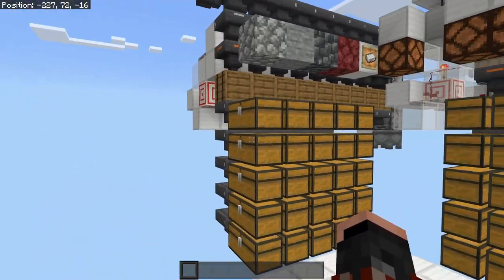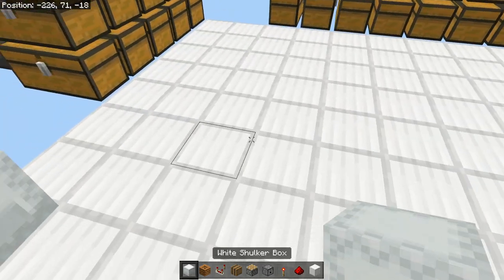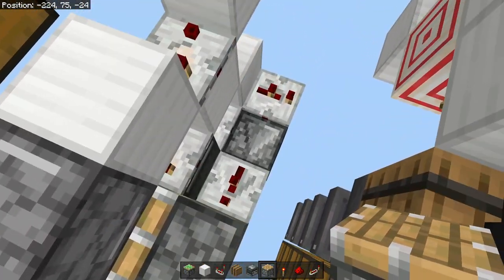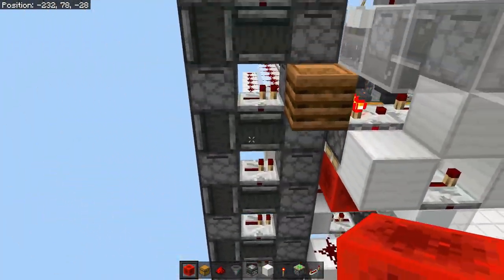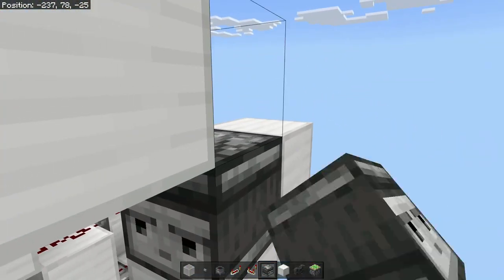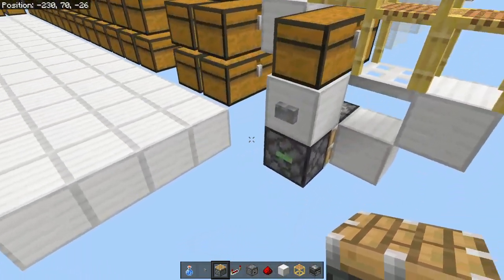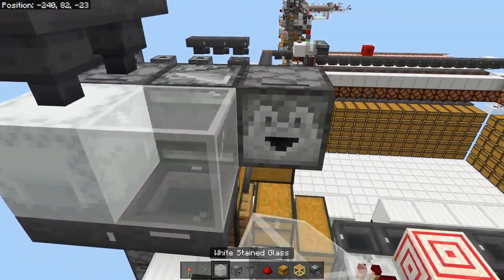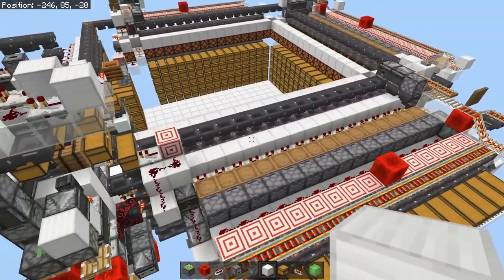Recategorizer Bedrock Add-on Tutorials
This video is so that if you want the same system that was designed, you can have all the parts.

Input system: 5:57

Bulk non-stack box storage: 23:06